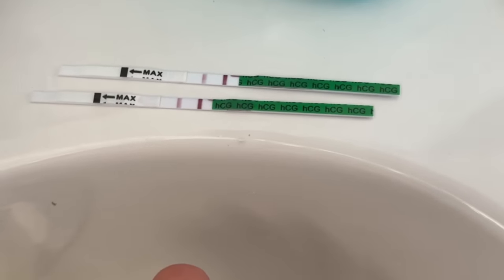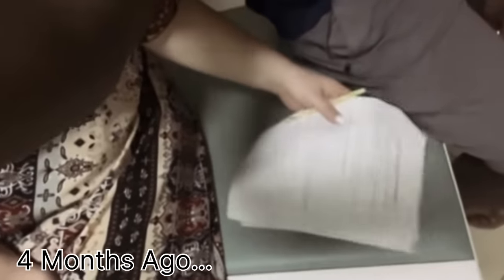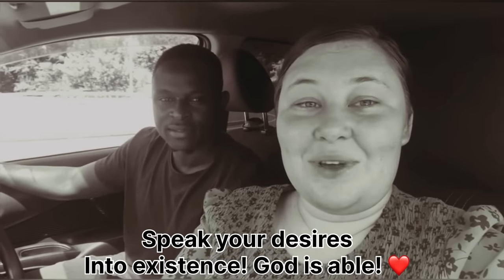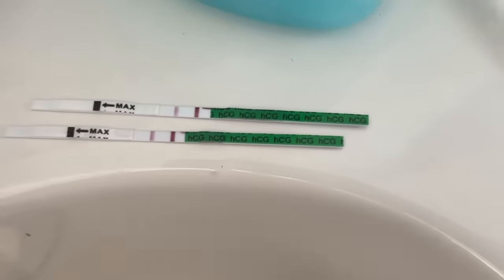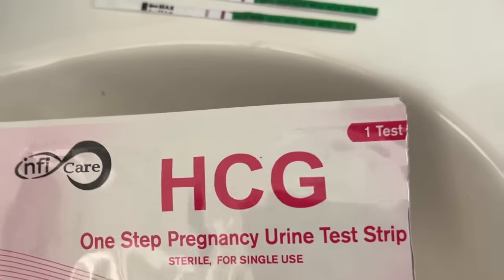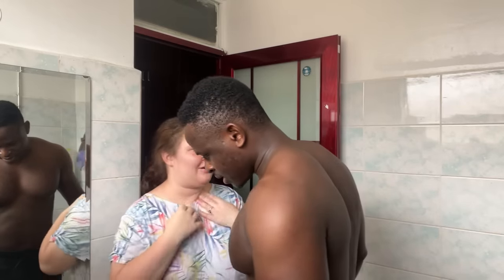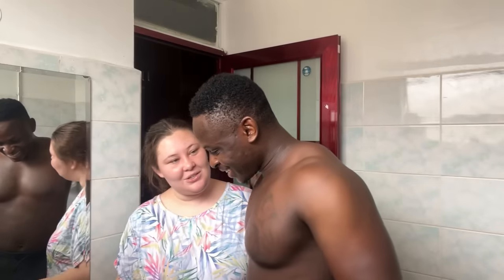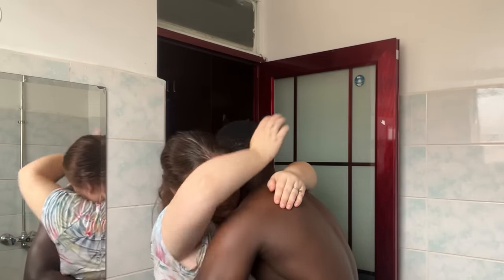We Are Having A Baby!😨| Pregnancy | Childbearing | Reactions | Vlog | Sylvia And Koree Bichanga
Hello Family, ❤️
Today’s video is very special, and we feel so honored to share this intimate, and very dear to our hearts moment, with you our subscriber! 🥺 A moment we never knew if it will come to pass or not, BUT GOD! 🙏🏽 We Thank God so much for all he has done, this video will forever be in our memory and hopefully will be seen by future generations. 👣
We love you our praying community so much! 💯
And wish you all a happy new year! 🎆
Hugs to you dear reader, 🤗
~ The Bichanga’s 🫶🏻🫶🏿🐾👣

If you wish to donate to any of our projects feel free to do so, via
 Sendwave app to: Sylvia Bichanga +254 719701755 or via
Money Gram to Kelvin Bichanga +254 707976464 or via